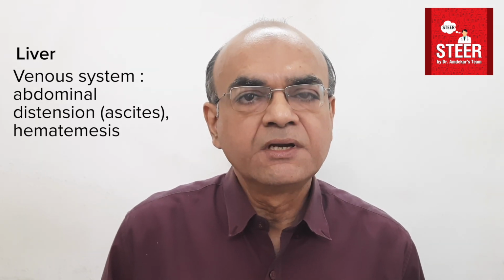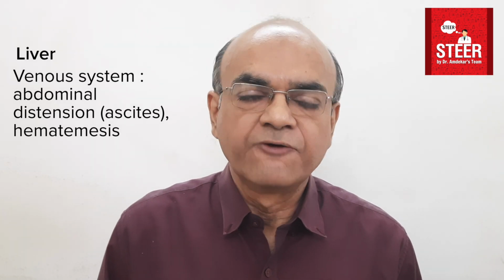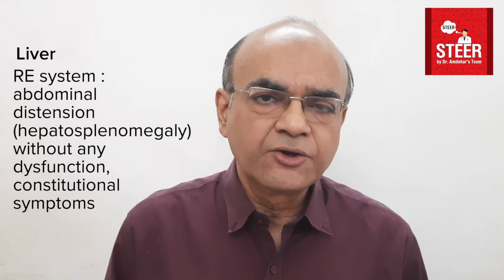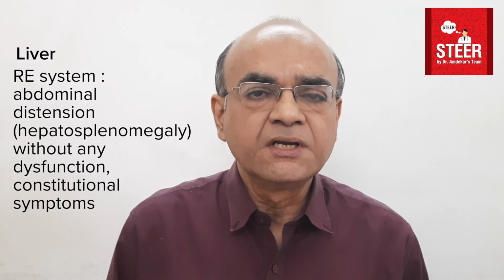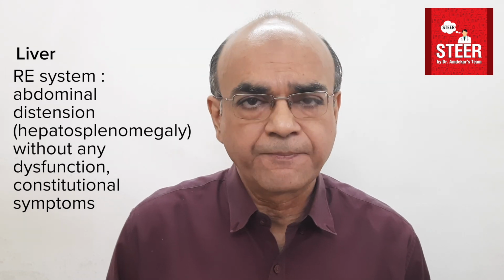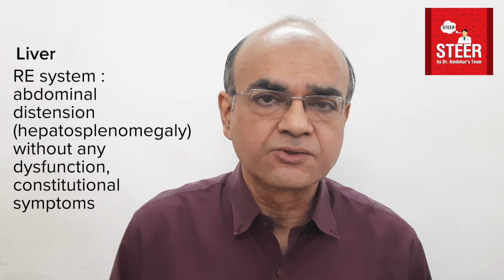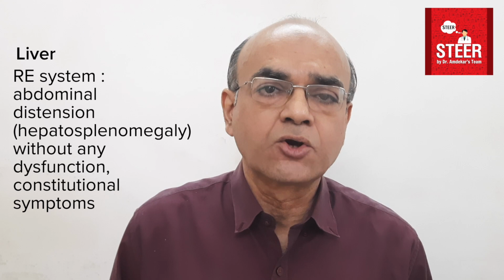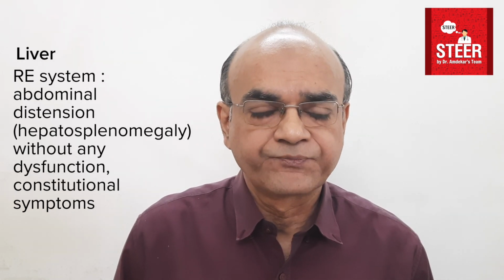History Taking - Define Anatomy First | Dr. Rajesh Chokhani | Video 17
When taking a history, the first step should be to define the anatomy of the problem or symptom.
Not just anatomy, with good history skills, a doctor can identify and pinpoint the microanatomy as well.

Let us learn from Dr. Rajesh Chokhani how this can be done and its relevance with simple examples of the Respiratory system, Kidneys, and Liver.

This is the seventeenth video in the brand new series on the new channel STEER by Dr. Amdekar's Team.

This video is by Dr. Rajesh Chokhani, a Consulting Pediatrician in Bandra West, Mumbai.

Books by Dr. Rajesh Chokhani and Dr. Y. K. Amdekar:

Lessons from the Grand Rounds (Book 1 - 2nd Edition)